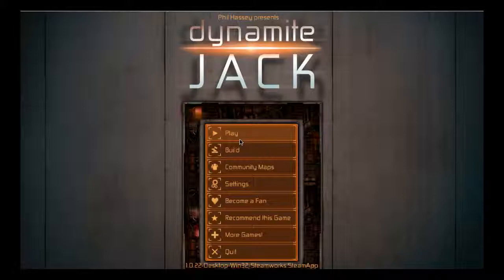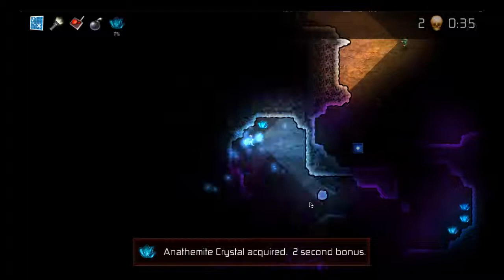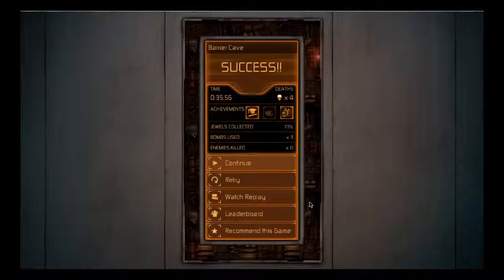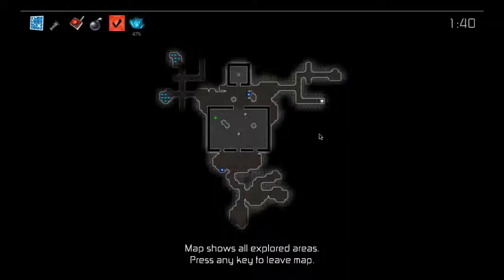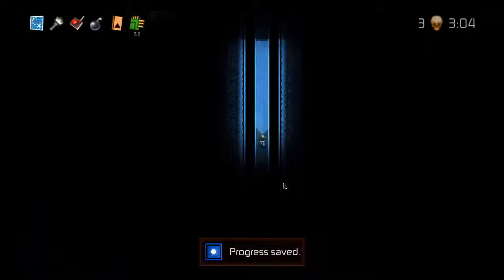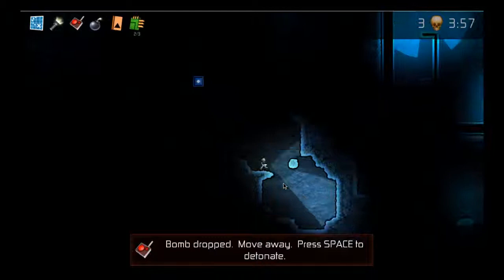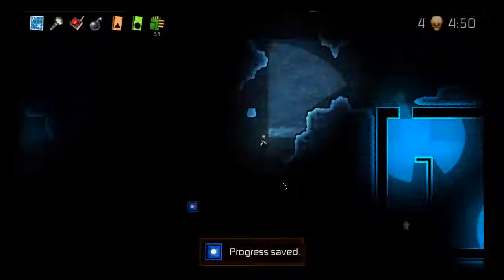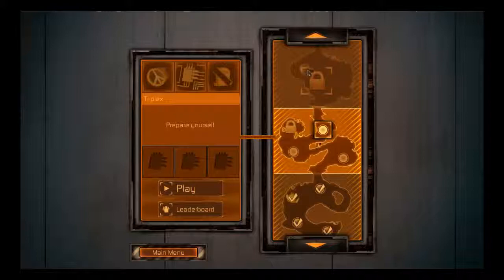Dynamite Jack Episode 1: Heading Towards The Light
Dynamite Jack is part of the newest humble bundle, which you can buy for any price you want at humblebundle.com
Btw, I'm back!